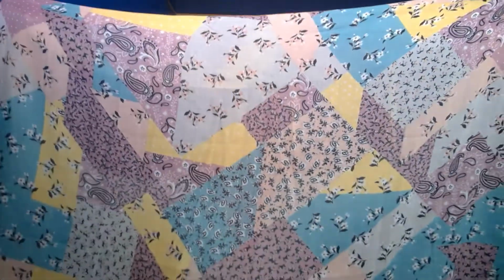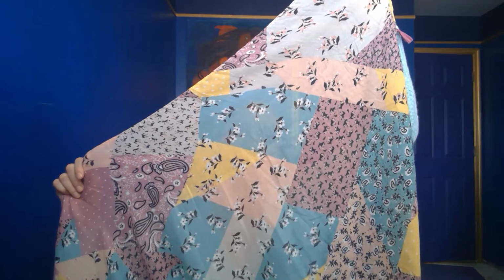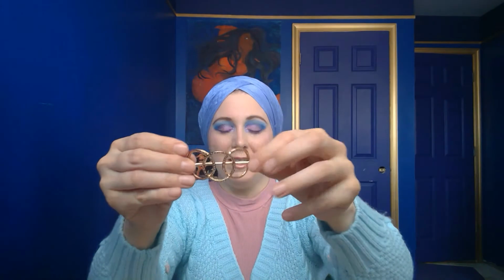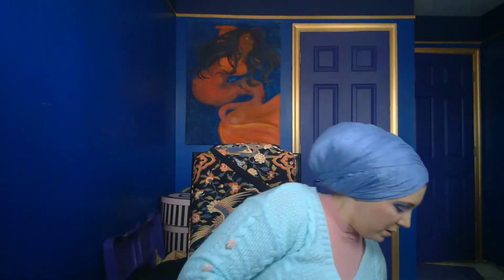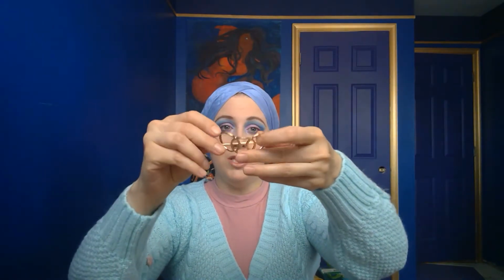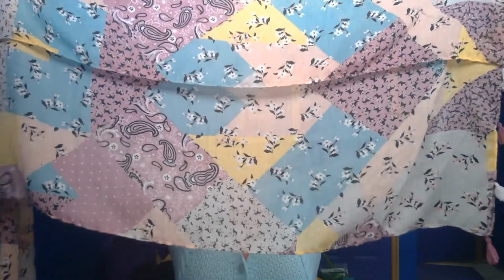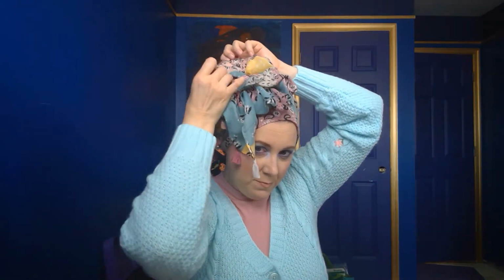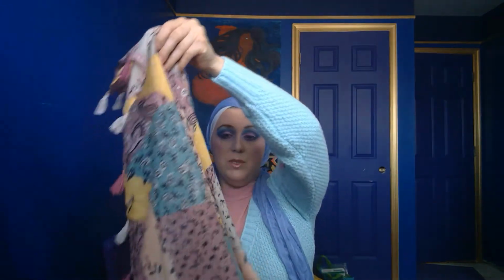Scarf of the Month March 2021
Scarf of the month subscription

This video  is a collaboration with Wrapunzel. The scarves, shapers, and accessories used in this video were provided by Wrapunzel to create this type of content.

One of the awesome benefits of the WrapRoyal and WrapLegend levels of the Wrapunzel Membership is the Scarf of the Month. A surprise scarf selection, sometimes also including an accessory, delivered each month.

For transparency, I purchased  my membership for the year.

I will be giving my honest review and experience of all items.

This month’s selection includes:
-A rectangular light weight viscose scarf. The Colours are pastel in a patchwork design.
-A mini three ring clip with pin

I am extremely excited to be a Wrapunzel style consultant!

Wrapunzel.com or in the Wrapunzel App.